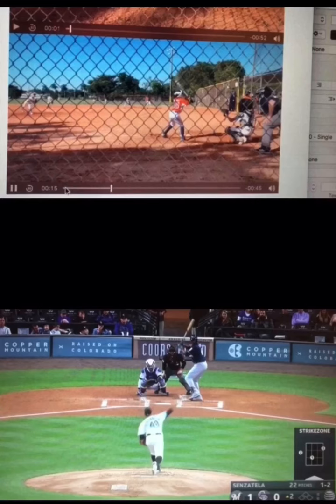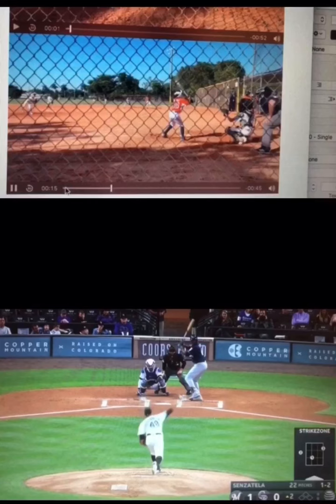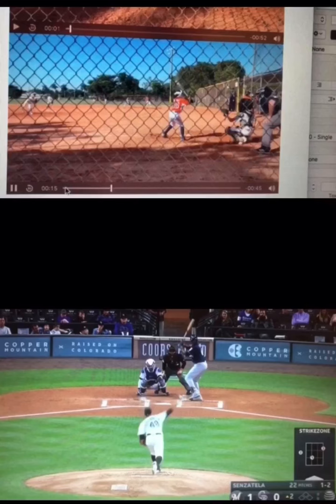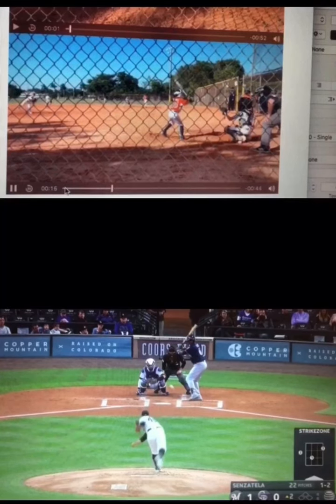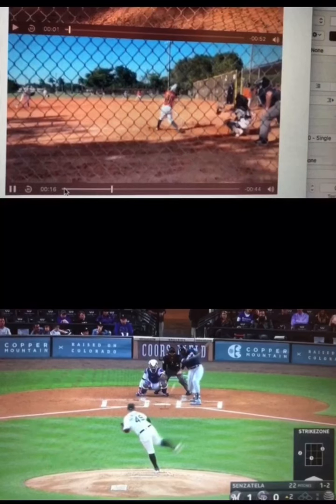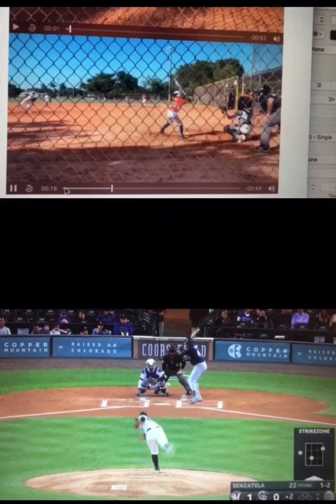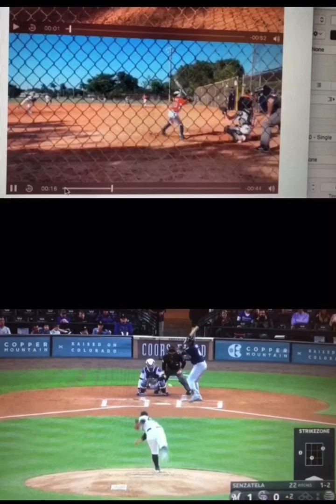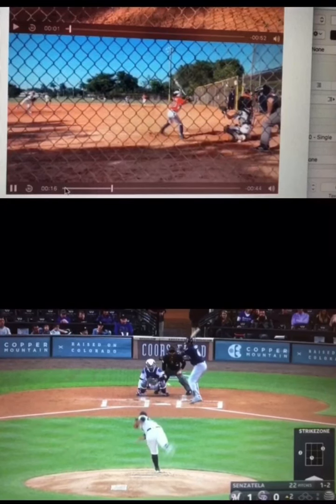How this player ended his 1 for 17 slump with a bang 💥🙌🎉Baseball hitting timing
Baseball hitting mechanics can break down due to poor timing.  I feel for young hitters who are trying to analyze their swing or when a hitting coach wants to make significant mechanical changes after watching swings that not properly timed up.

For example, it looks like the player has a terrible barrel path when in reality, our bodies are amazing and will do anything necessary to try to still hit the baseball.

So, in reality it's not always our mechanics that are letting us down, its's our timing that’s causing us to put our body in a bad position.

In the video: Doug Bernier, former Major League baseball player and founder of Pro Baseball Insider.com (Who's Doug?

Last week I got an email from one of our program members whose son Noah was in the middle of a 1 for 17 slump.

1 for 17 is tough for anyone, but especially for a kid who adores baseball and puts a lot of pressure on himself (maybe you've been there before? I know I have!).

He had spent days in the cage, trying different drills, trying positive thinking, working on his swing... NOTHING HELPED.

Finally, his Dad sent me some game footage of his son's at-bats, asking if I had any advice.

The thing was, Noah's swing looked great. It didn't need a major overhaul.

In fact, if you reach this point and start trying to make big changes to your swing, it can back-fire big time.

First because you start changing and tweaking things that really don't need fixing (And trust me, there's no faster way to ruin a good swing than to mess with it too much)
The player is getting more and more into a frustrated state of mind, because he's not seeing the results he was hoping for (because the real root issue still isn't fixed)
You might be developing bad habits (because if you don't fix this particular issue, you WILL start to develop bad habits as your body tries to compensate)
So why was this great swing not working in games?

The answer is simple (notice I didn't say easy, but yes it is simple).

Well, I thought a video might be an easier way to explain, so, if your interested, I got their permission to share the response video I sent, which explains the problem and shows how his swing compared to a Major Leaguer on this particular issue.

Oh, and here was his results:

"Great news! Noah was 3-4 at bat in today’s game. He did great! Thanks for the advice. We have been working hard this past week on your advice and it paid off!"

So Noah didn't just end his slump, he took a blow torch to it and then ran it over with a Mack Truck (Great job, Noah!)

So, if you're struggling with a beautiful swing that doesn't seem to work in games, this could be why.  If you watched the video, I'd love to hear if you've ever struggled with timing.

Cheers,

Doug

PS. Let's talk about Black Friday.

Last year was our first ever Black Friday sale, which we did to celebrate the birth of our 3rd daughter Addison Rose, who was born just a few weeks before.

We had such a great response, and we enjoyed it so much, that we've decided to do it again this year.

So, for 24 hours only, on Black Friday, we're going to offer our premium training courses at the best price we've EVER offered.

Only our Email VIP's have access to the Black Friday discounts.  Click here if you'd like to sign up for our emails and we'll send you free baseball instruction from professional baseball players